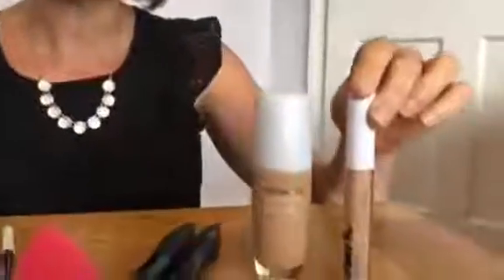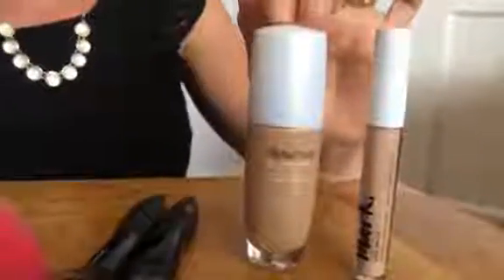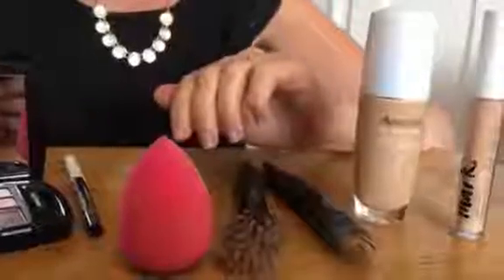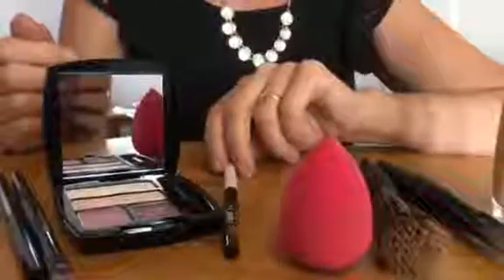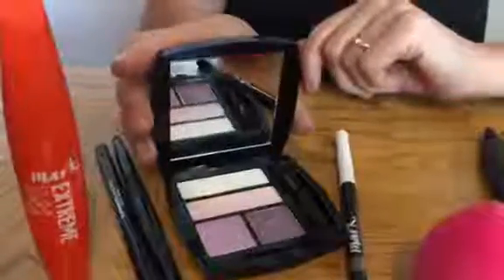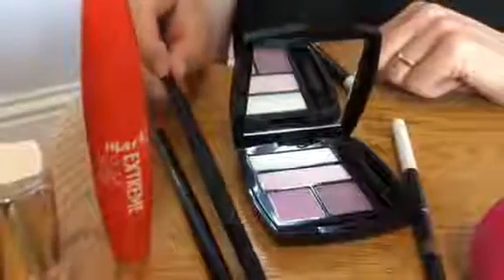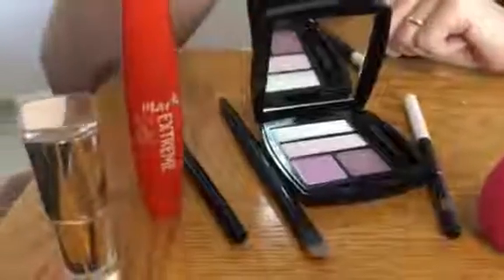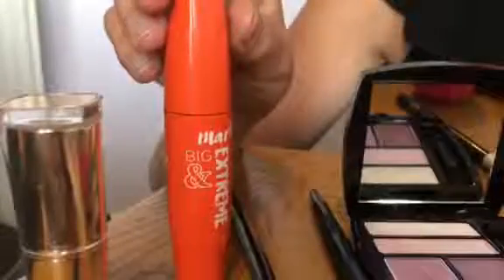Simple makeup look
Here I show you how I got a simple makeup look using some very affordable, good quality products from Avon. As I have a skin condition called rosacea, it is very important to me to use a good concealer and I use a 'mark' liquid concealer. I then use an Anew liquid foundation which I applied with a flat foundation brush and then blended it with the stippling brush and a beauty blender. For my eyebrows, I used the brow sculpting pencil. For my eyeshadow, I used a 'mark' compact with a range of four colours. The eyeliner I chose was the glimmerstick eyeliner. The 'mark' Big and extreme mascara (as seen recently on TV) was my choice when it came to mascara. I finished off the look with glimmerstick lip liner and a lipstick from the Anew range.